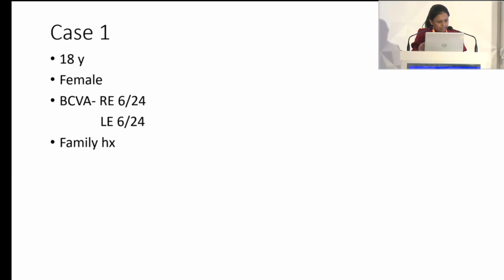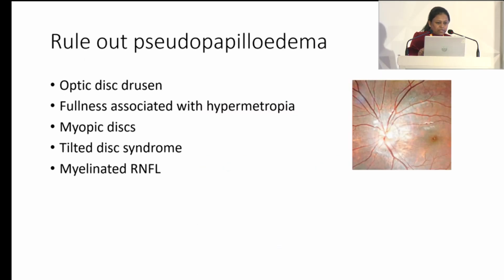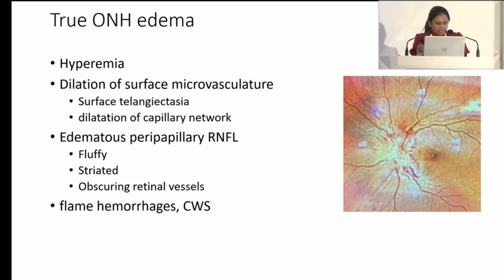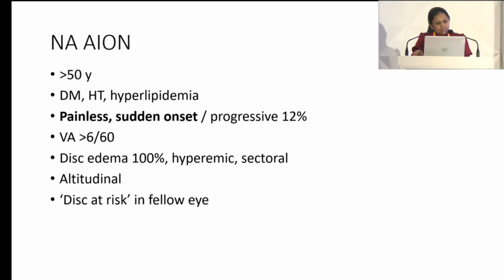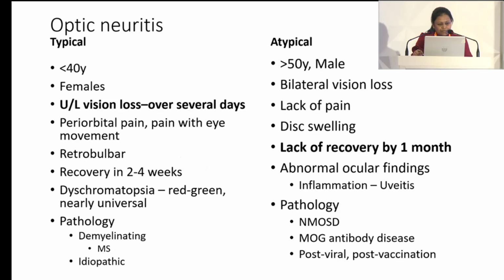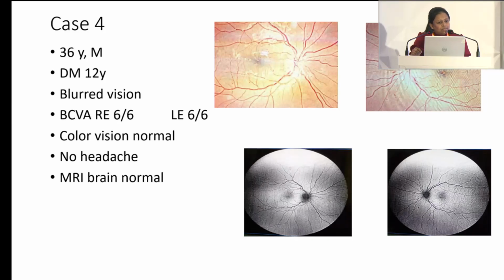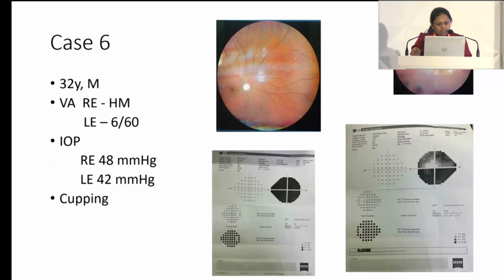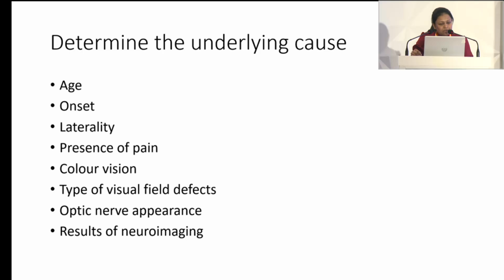AIOS2025 GP139 T Dr KMBM WEERASINGHA Differential Diagnosis of Optic Neuropathies a Clinician’s Guid